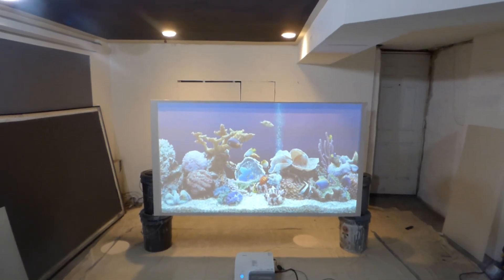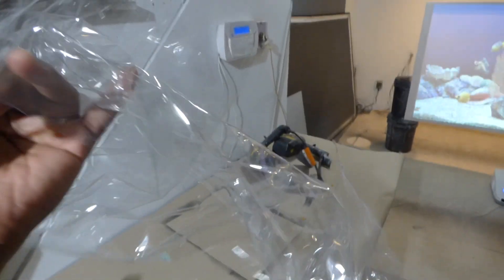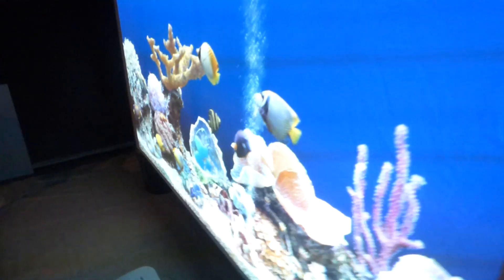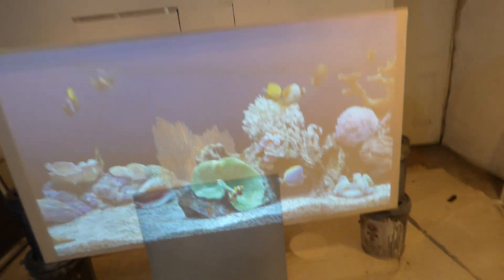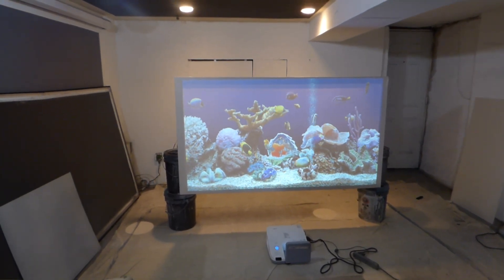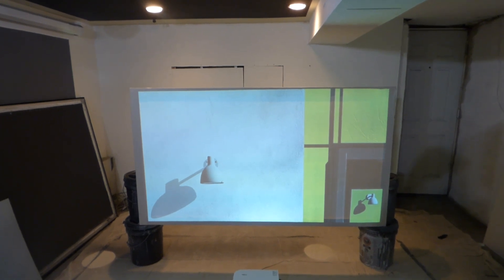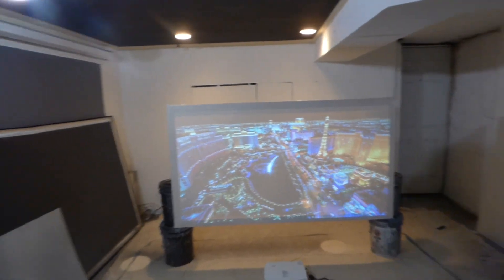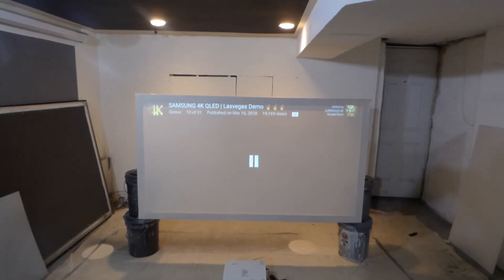TURN ANY SURFACE INTO A SHORT OR ULTRA SHORT THROW PROJECTION SCREEN WITH OUR NEW SCREEN PAINT!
AVAILABLE NOW!
Name: LUMINOUS ALR UST TRANSPARENT 4K
Color: visible silver 4K
Gain ALR technology gain X2
Design for projector of 4k, 1080p and laser.
Long throw , short and ultra short throw projectors
3D and 4K ready.
Spray on, low voc,low odor, eco - friendly, Clean - up with warm water and soap, 2 coats needed,

Front and rear screens for any transparent surface can be spray on drywall, wood, vinly, plastic surface.
Weatherproof: NO indoors only.
Paint on application when two coats must be sprayed on, Drying time 10 to 20 min.

Available in
1 qt price $298
1 gal price $372
2 gal price $437